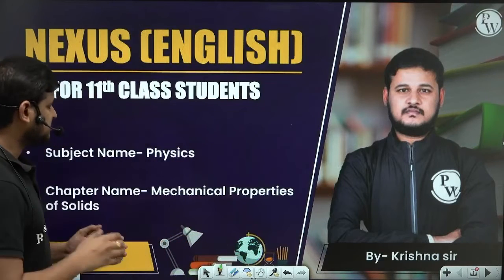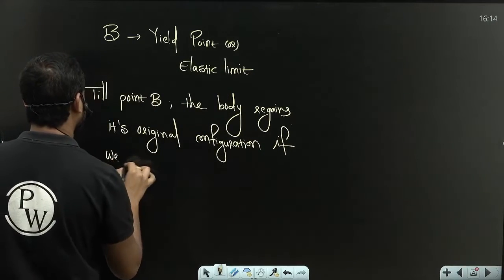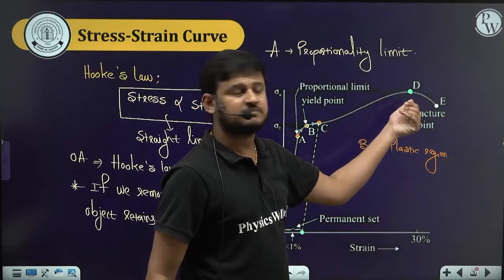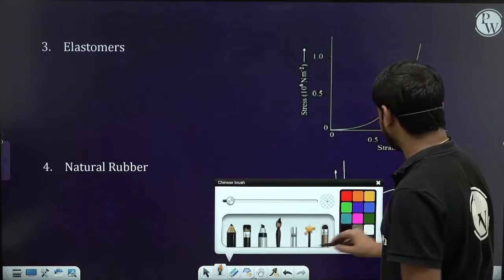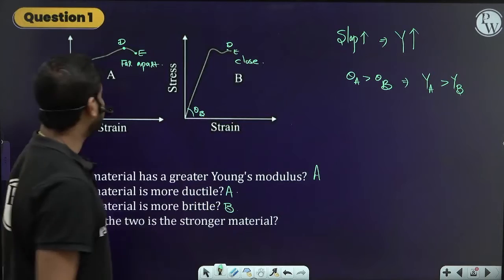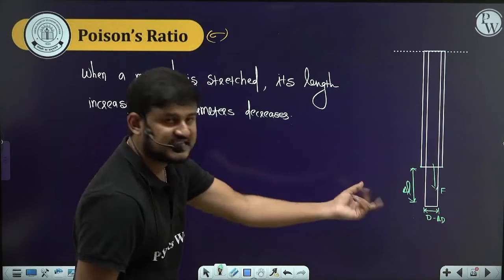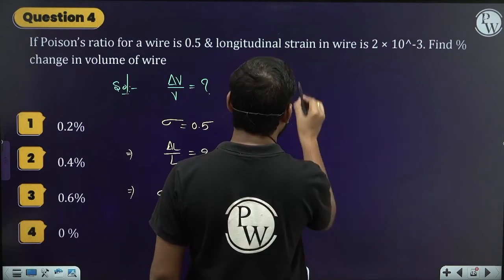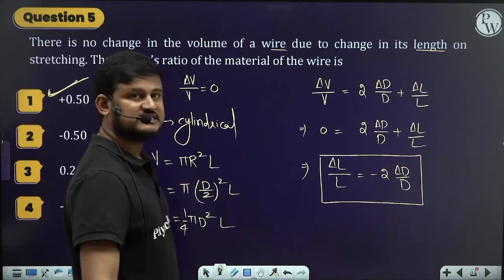MECHANICAL PROPERTIES OF SOLIDS 03 | Stress-Strain Curve | Physics | Class 11th/NEET/JEE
We delve into the fascinating world of mechanical properties of solids. Specifically, we explore the stress-strain curve, a fundamental concept in material science. This curve helps us understand how materials respond to external forces and is crucial in designing structures and analyzing material behavior. Join us to gain valuable insights into the relationship between stress and strain, a key topic for physics enthusiasts and aspiring engineers. 📚🧪🔍